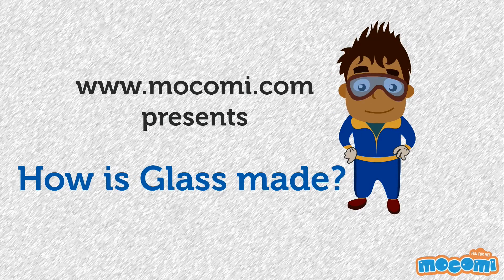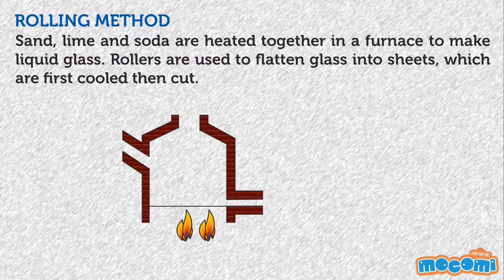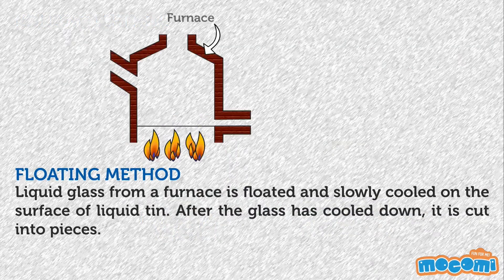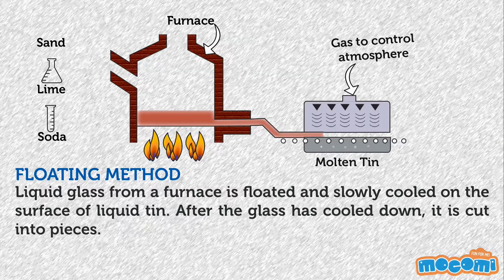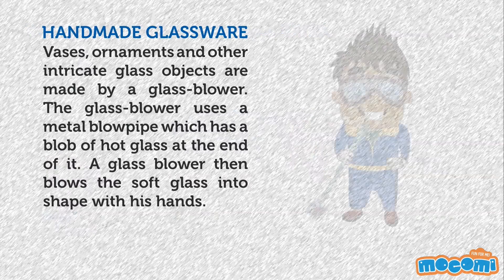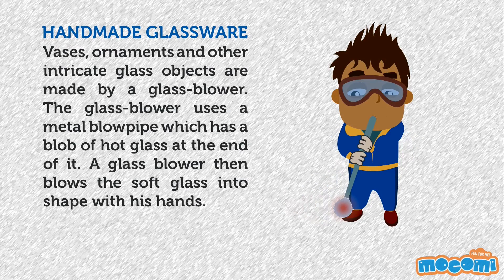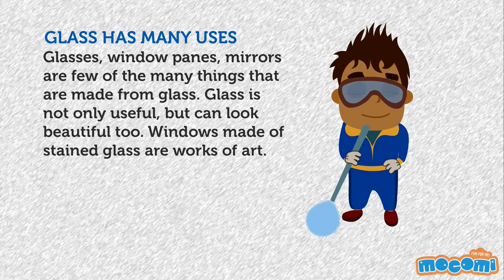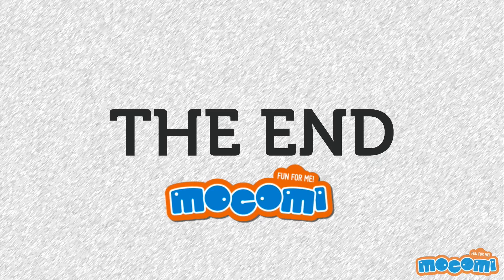How is Glass Made? Method & Process with Narration - Science for Kids | Educational Videos by Mocomi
presents: How is glass made with narration.

Did you know that sand, lime and soda are the ingredients used for making glass? Did you know that glass can be flattened using rollers? Watch this video to find out how glass is made, the processes and methods involved.

Glass is made from a mixture of sand, lime and soda. When these ingredients are heated together, they form a liquid glass. This liquid glass is made into sheets by cooling and flattening. To make objects like vases, craftsmen blow into a glob of liquid glass with the help of a long tube.

Plate Glass Made by Rolling - Sand, lime and soda are heated together in a furnace to make liquid glass. Rollers are used to flatten glass into sheets, which are first cooled then cut.

Plate Glass Made by Floating - Liquid glass from a furnace is floated and slowly cooled on the surface of liquid tin. After the glass has cooled down, it is cut into pieces.

Handmade Glassware - Vases, ornaments and other intricate glass objects are made by a glass-blower. The glass-blower uses a metal blowpipe which has a glob of hot glass at the end of it. A glass blower then blows the soft glass into shape.